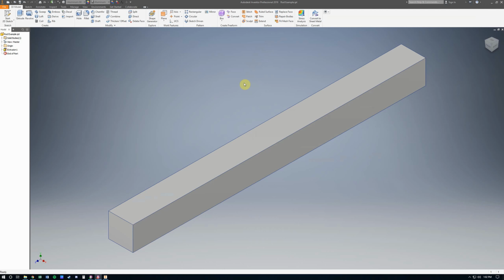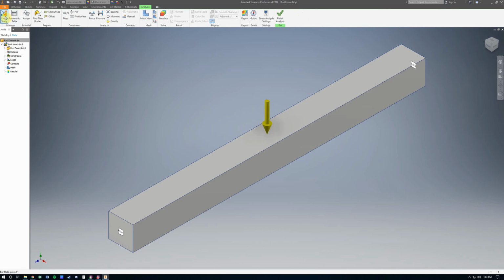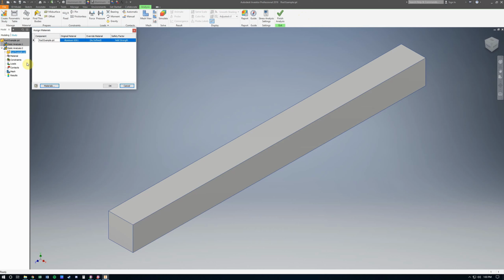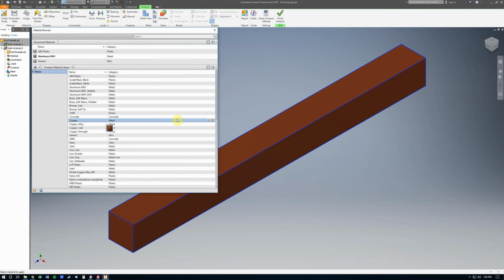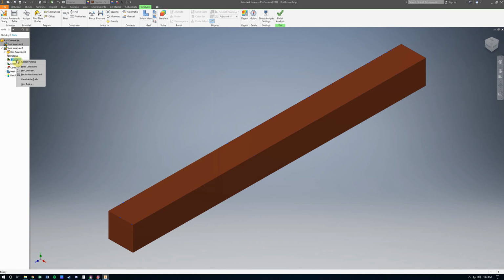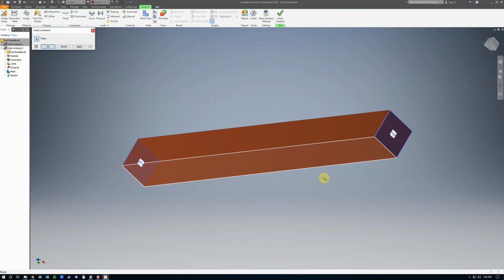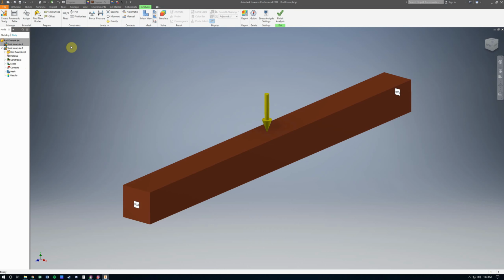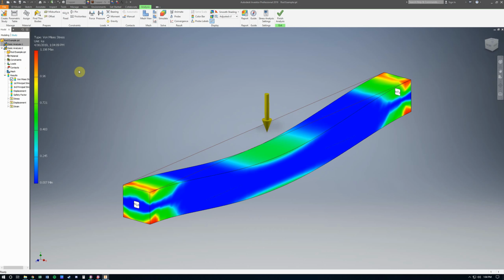Inventor Pro 2019: Quick Stress Analysis Example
This video shows a brief overview of a Stress Analysis simulation on a  square rod in Inventor Professional 2019. This is not a full tutorial and does not show how to model an object, just shows the general process of Stress Analysis.

Created for IE450 Spring 2019, Iowa State University